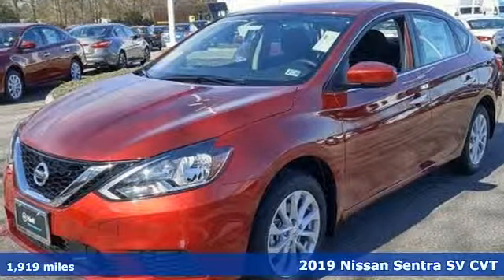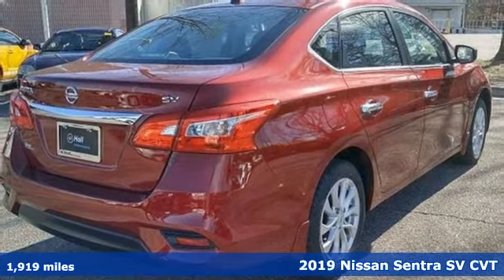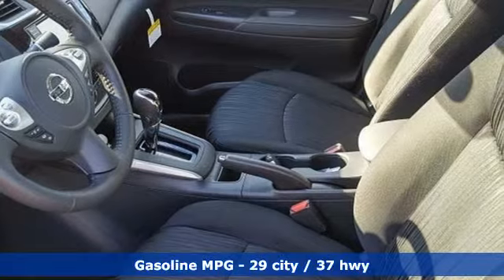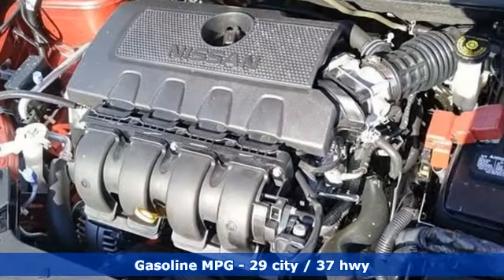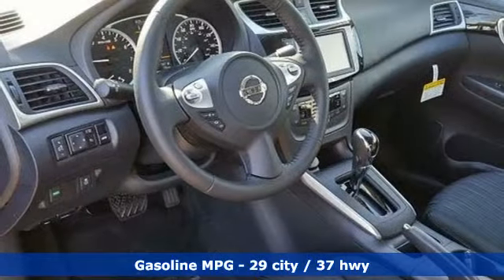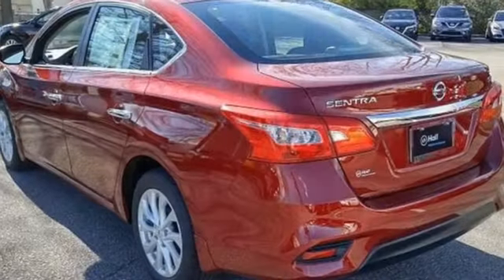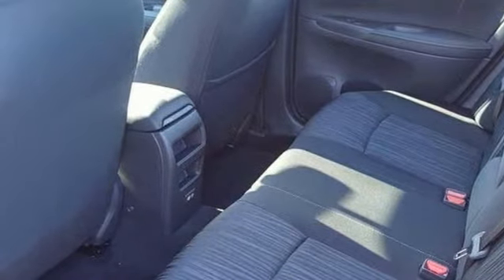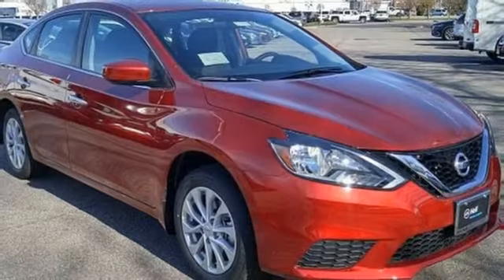New 2019 Nissan Sentra Chesapeake VA Norfolk, VA #1509093 - SOLD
Year: 2019
Make: Nissan
Model: Sentra
Trim: SV
Engine: 1.8L 4-Cylinder
Transmission: CVT
Color: Red
Interior: Charcoal
Stock #: 1509093
VIN: 3N1AB7AP0KY301219

Address:
3417 Western Branch Blvd